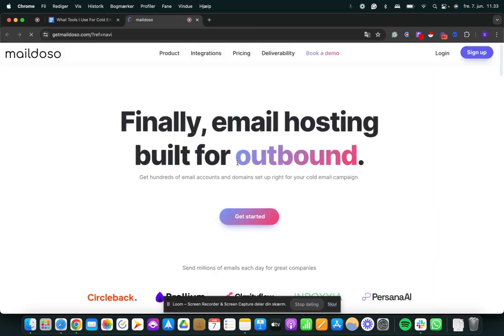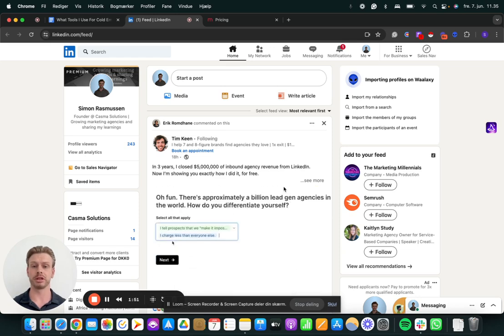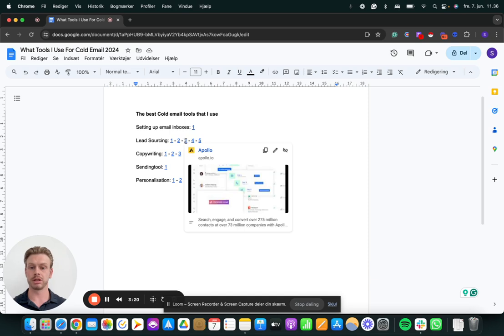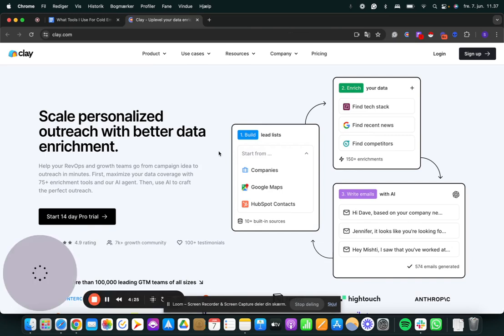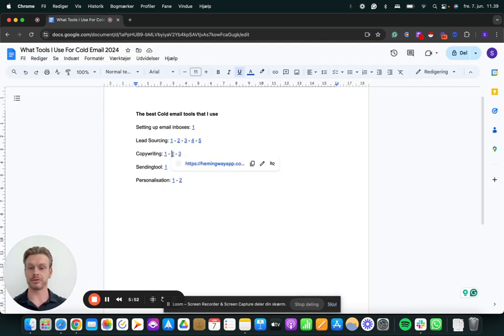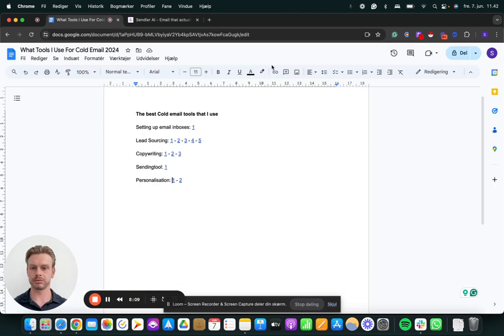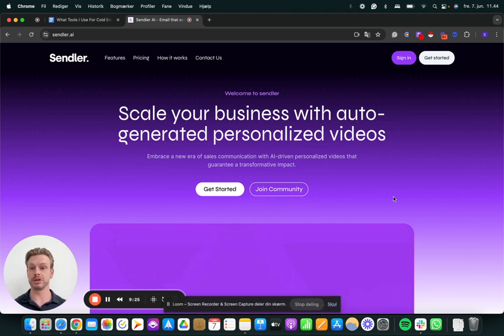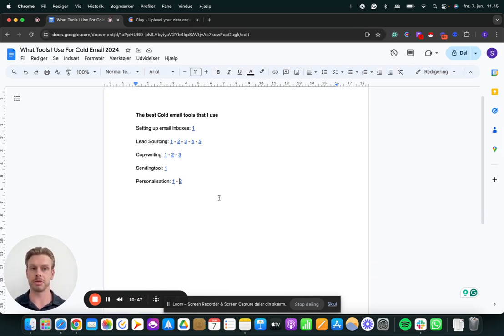X Tools I’m Using For Cold Emailing In 2024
Run down of the tech stack that we are using at the agency both for our clients and ourselves.